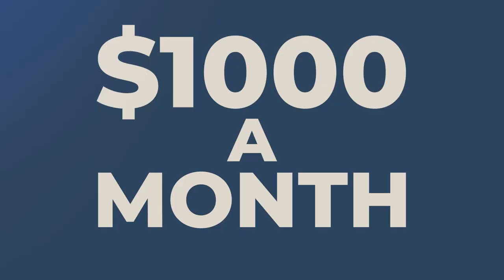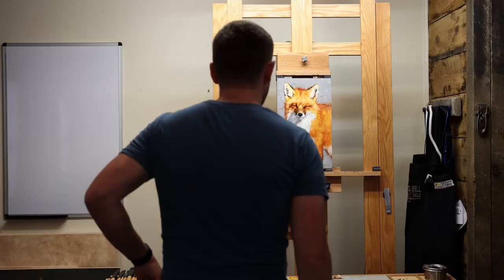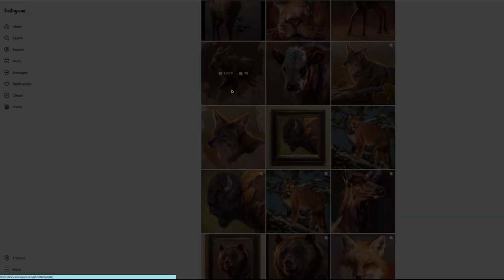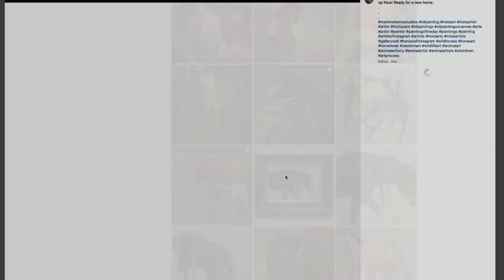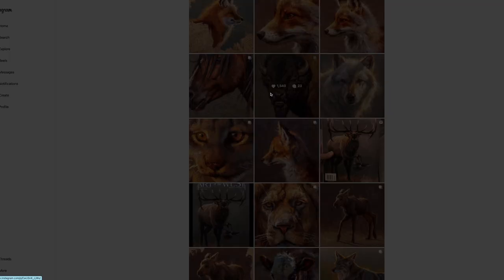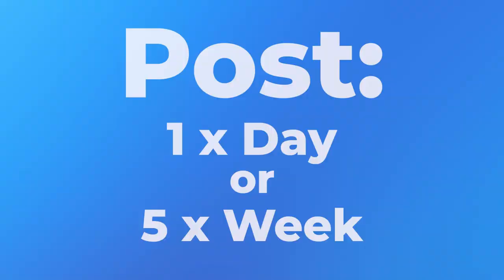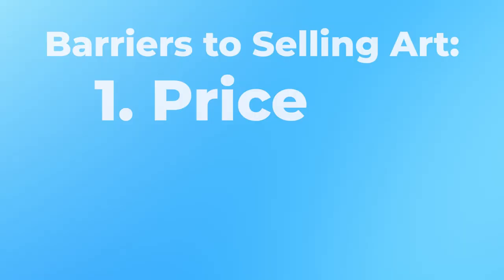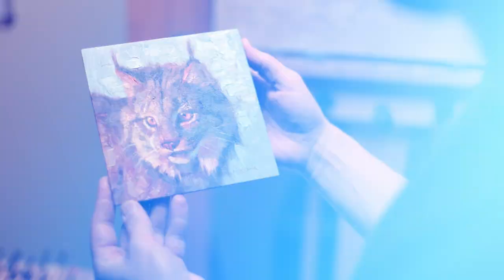How to Start Selling Your Art $1000 a month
3 steps to start selling $1000 of your art a month